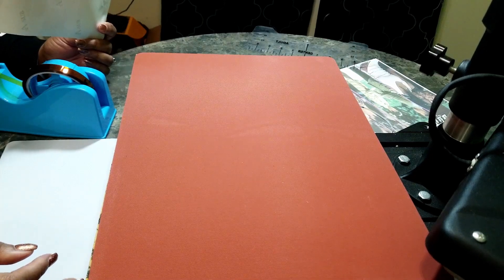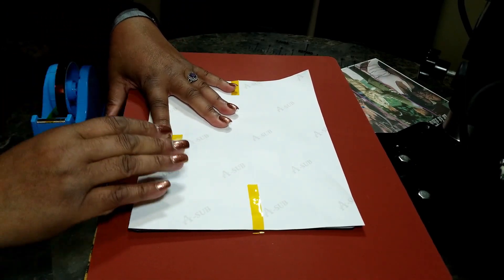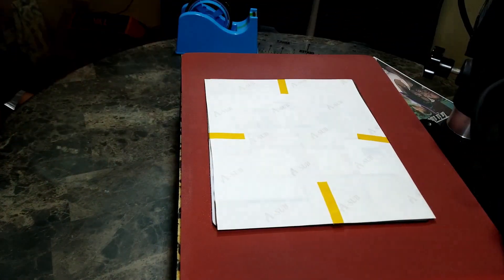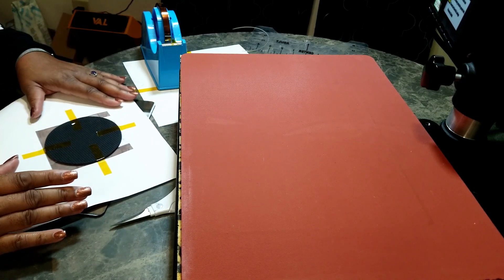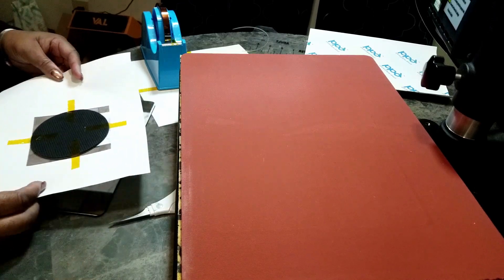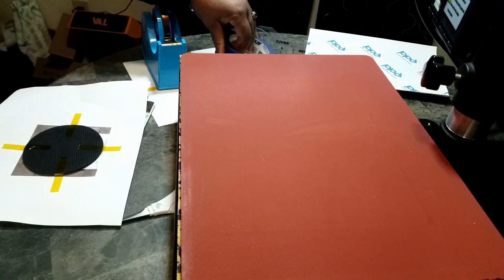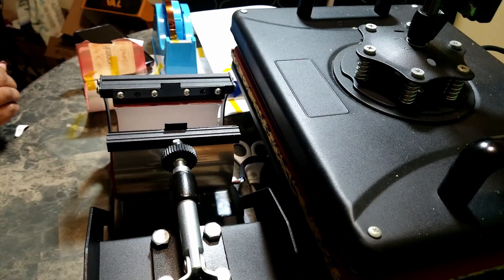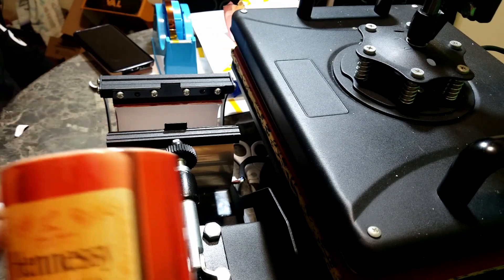How to make a Sublimation Mouse Pad & Mug | First Time Creating (First Time Reaction)